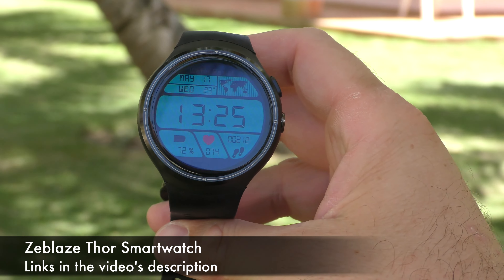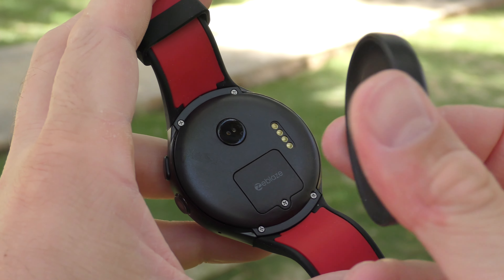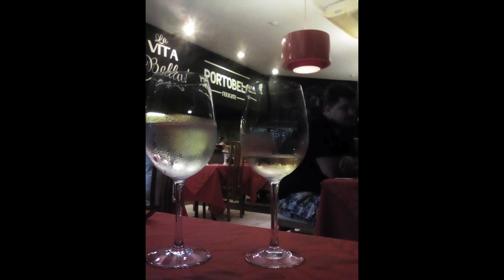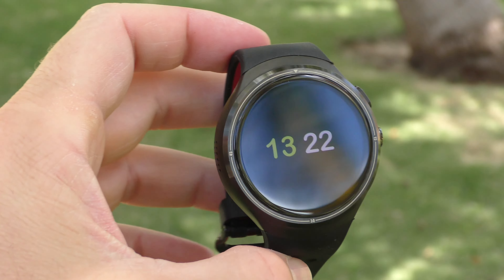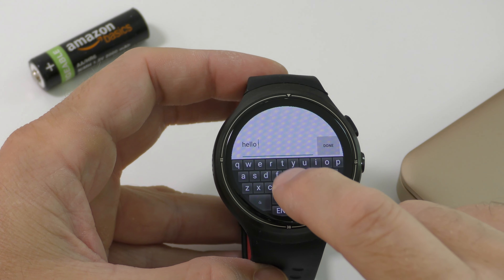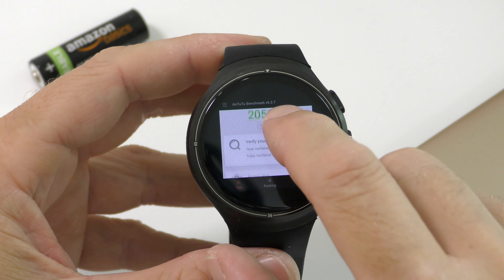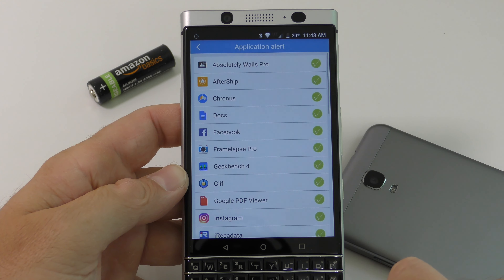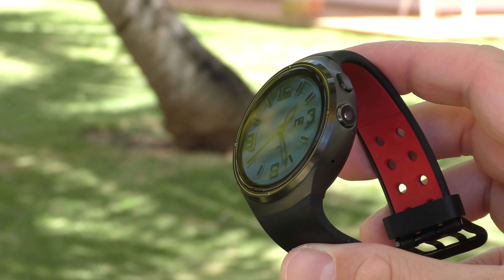Zeblaze Thor 3G Smartwatch ⌚REVIEW - 1.4" Amoled Screen, 16GB ROM, 3G, Camera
The review of the Zeblaze Thor Smartwatch.

Zeblaze Thor smart Watch Specs:
Display: 1.4 inch 400 x 400 pixels
CPU: MTK6580M Quad Core 1.0GHz
System: Android 5.1
RAM+ROM: 1GB RAM + 16GB ROM
Bluetooth: 4.0
SIM type: single nano SIM
GSM: 850/900/1800/1900MHz
WCDMA: 850/2100MHz

in this review you will be able to find out all the functions of the new Zeblaze Thor 3G Smartwatch. You will also be able to check out some of the watchfaces available, the score on the antutu benchmark and much more.